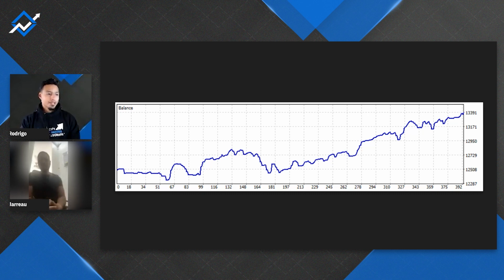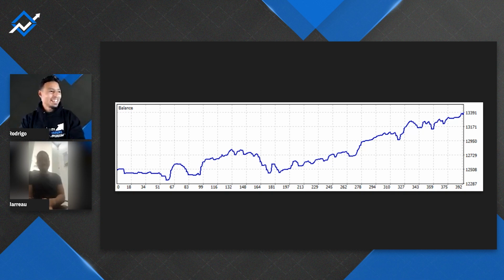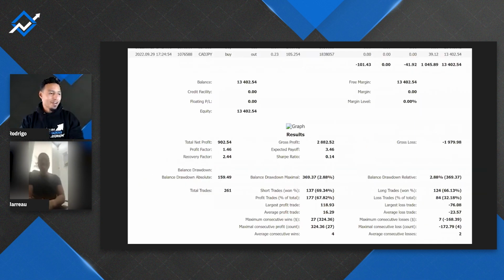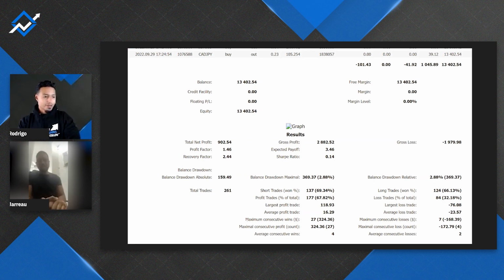How Automation Made Jarreau Thousands in Prop Trading ! | Ep.59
Meet Jarreau, a professional CTI Funded Trader and entrepreneur who went from burnout to living his dream life with his son, thanks to automation!  In this interview, Marco shares his powerful story of how he automated his trading system, allowing him to make money in his sleep!

This inspiring interview dives deep into Jarreau’s journey, from starting out in forex trading and learning from mistakes to now running multiple funded accounts—all while spending only 20 minutes a day managing trades! 📊

🔥 Join our Weekly Live Stream every Monday at 12:30 PM UK Time on YouTube for more trading insights and strategies!